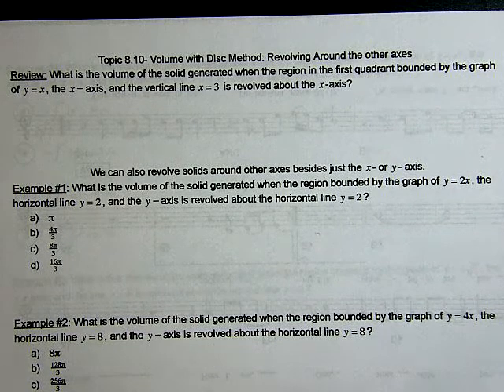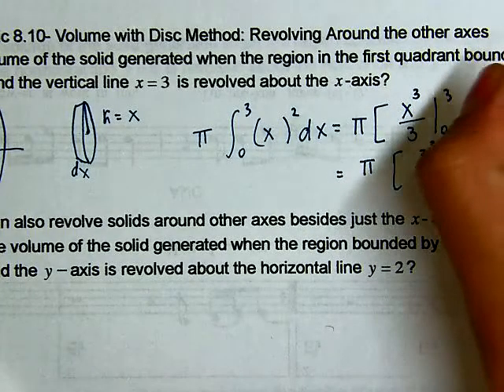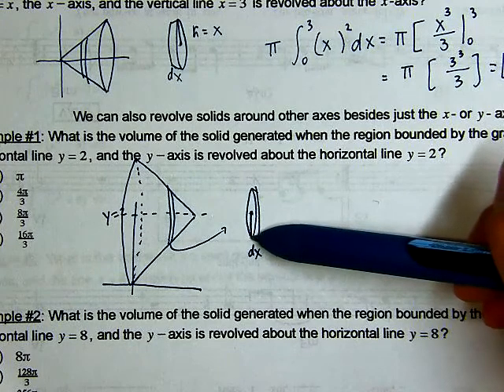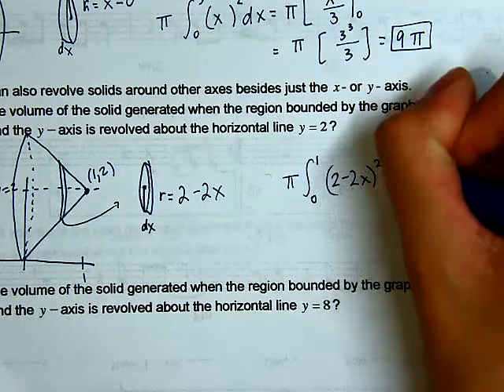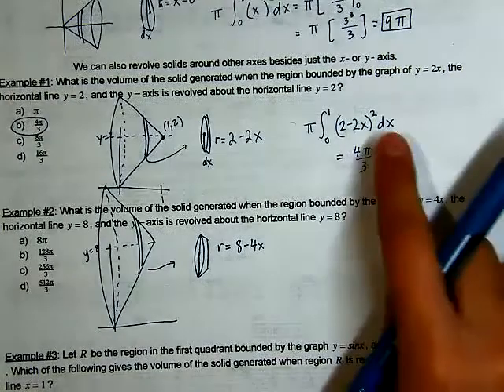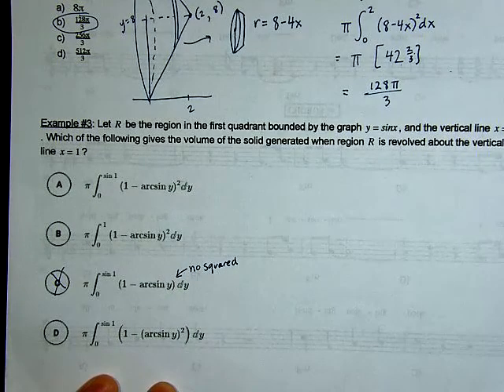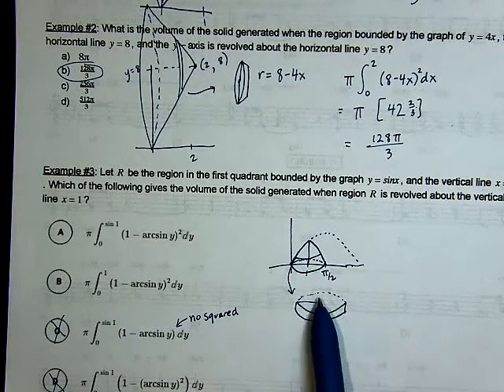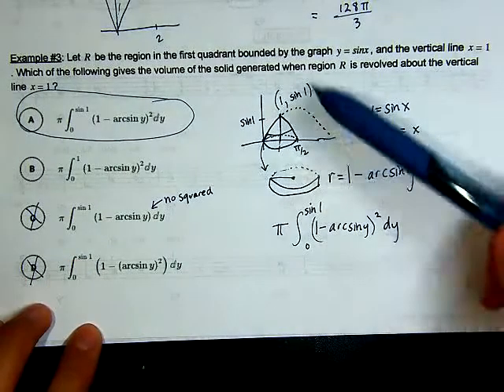Topic 8.10 Part 1 Volume with Disc Method: Revolving around Other Axes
AP Calculus AB Topic 8.10 volume with disc method revolving around other axes (front side of lesson)